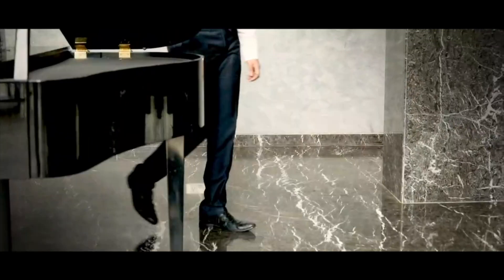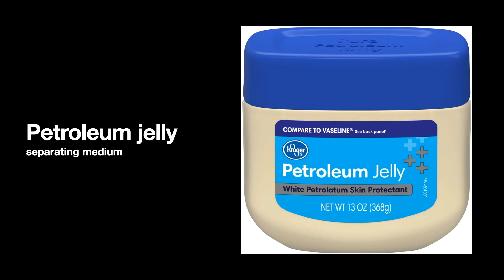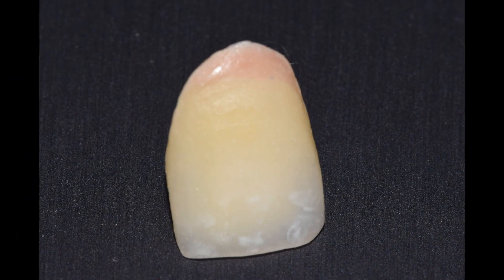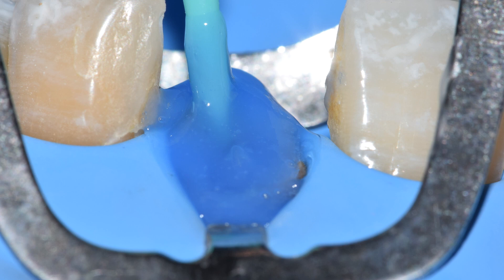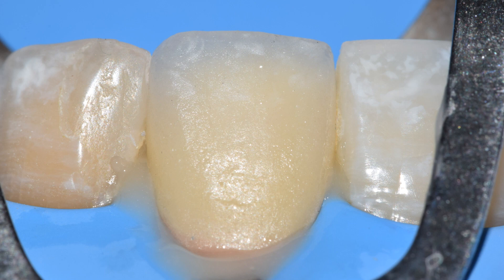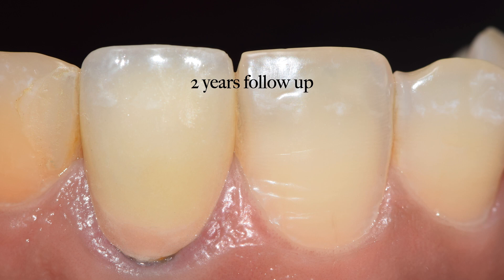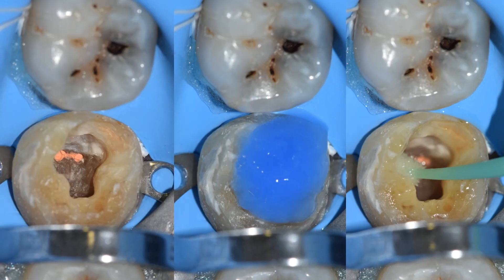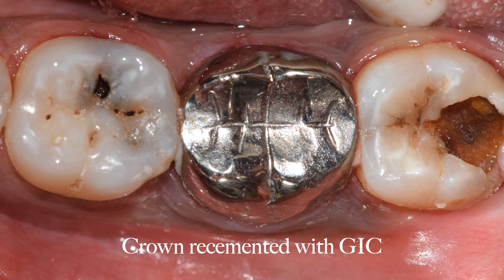Retrofitting of a crown | Reverse core buildup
We come across cases when there is a corn that has been fabricated from the laboratory but the tooth crown breaks. fabricating a new crown again is going to pinch the pocket of the dentist as well as patient.
this technique demonstrates the method to still use the new fabricated crown that can be used as a template to make a new core. The same crown can then be luted again.